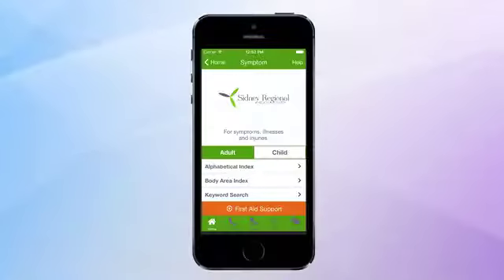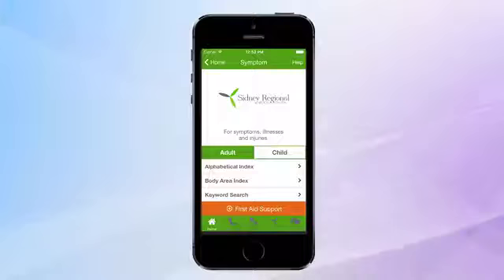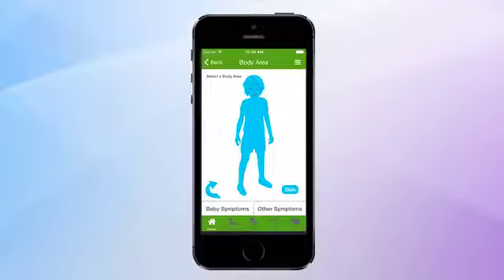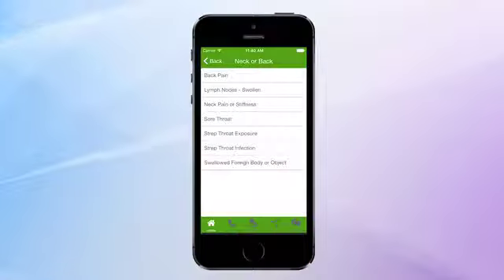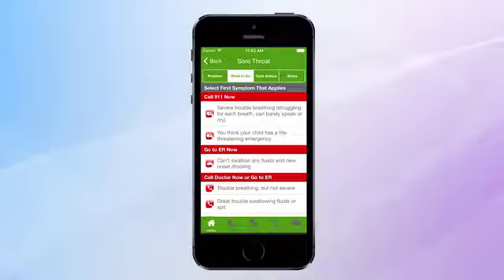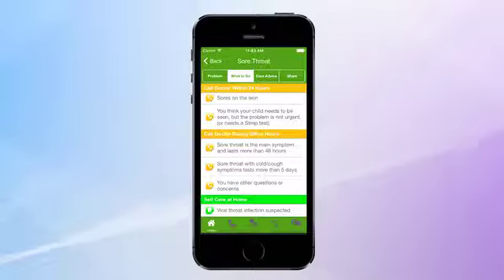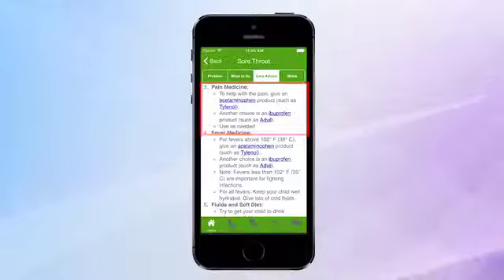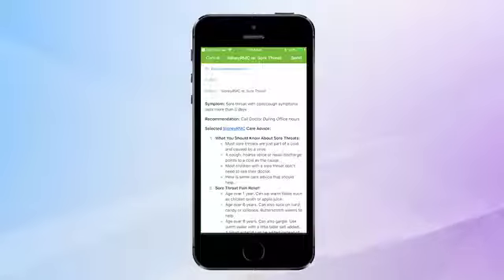Sidney Symptom Checker